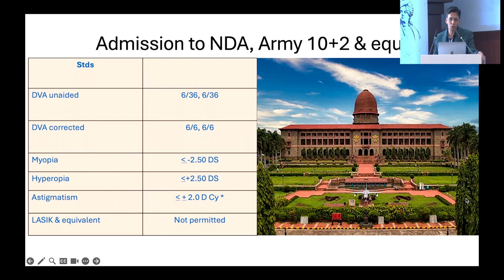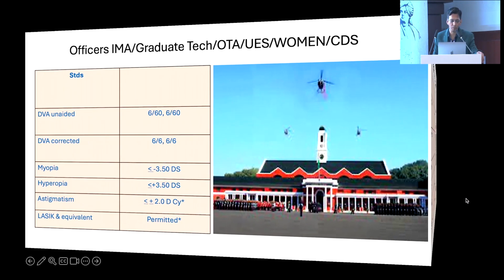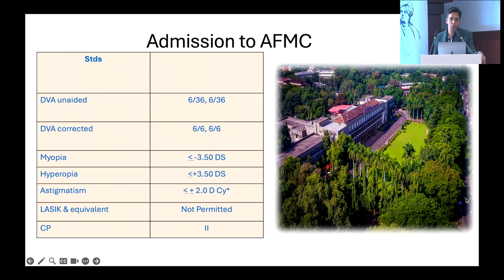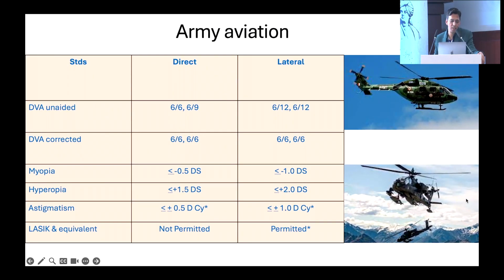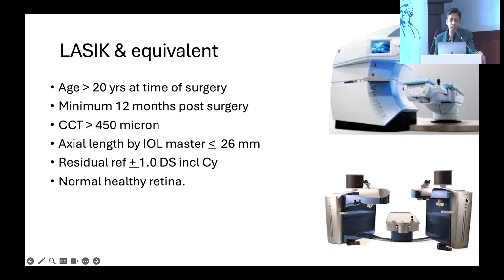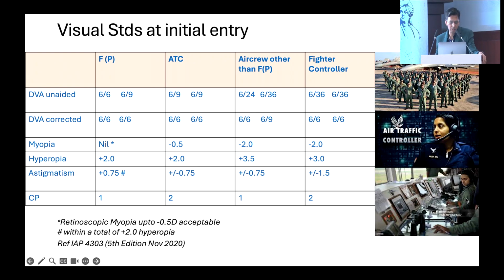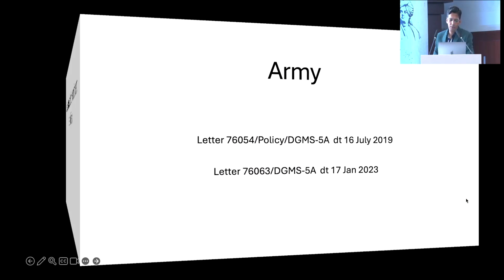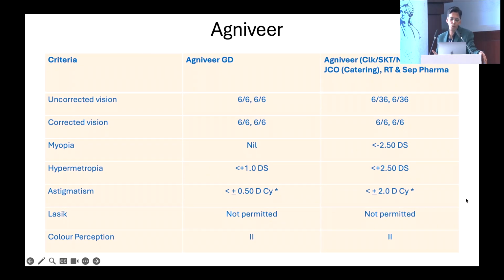AIOC2024 GP139 Topic Prof Vijay Kumar Sharma Visual Standards in Armed Forces Recruitment